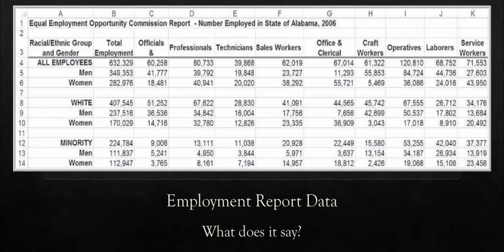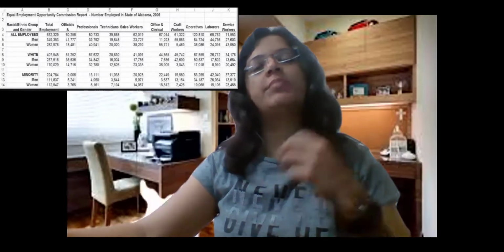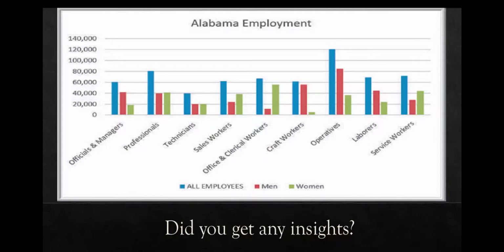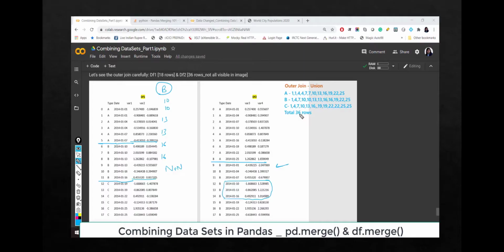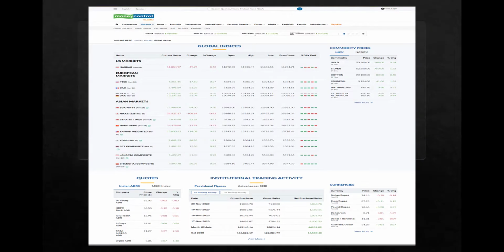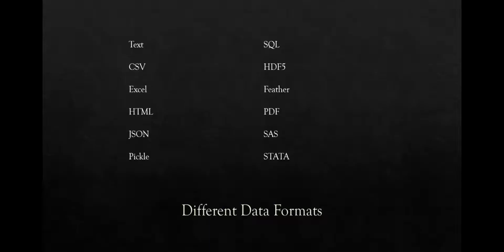Course Preview _ Python Pandas for Analytics/Data Science _Level 1 | Udemy Online Course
This video is a preview of my course 'Python Pandas for Analytics/Data Science _Level 1.